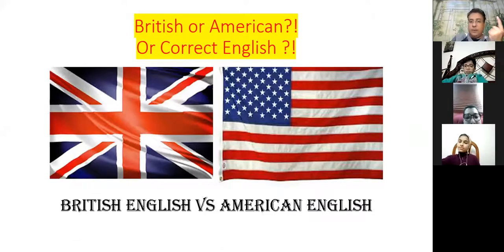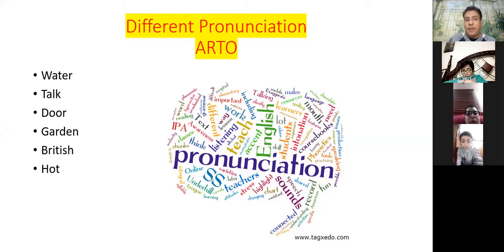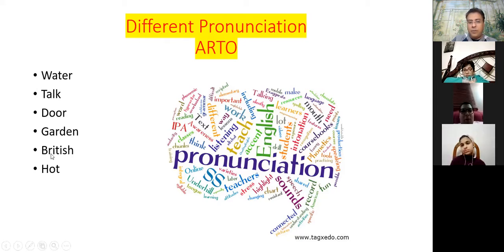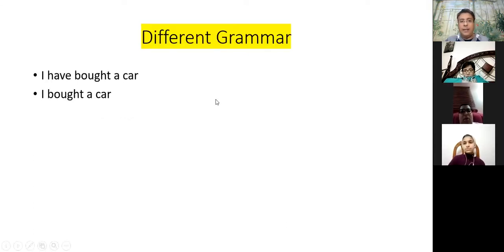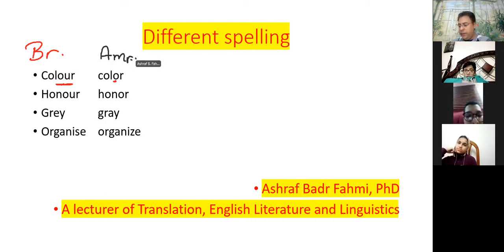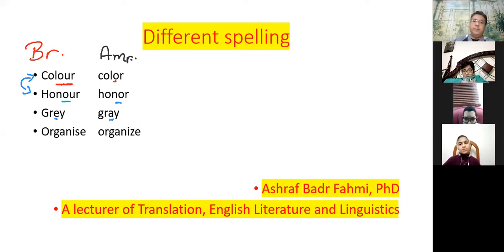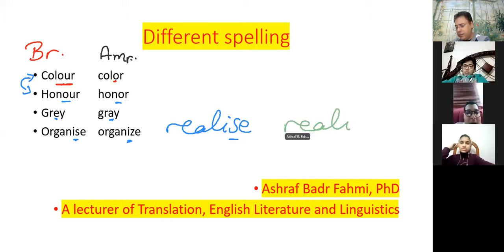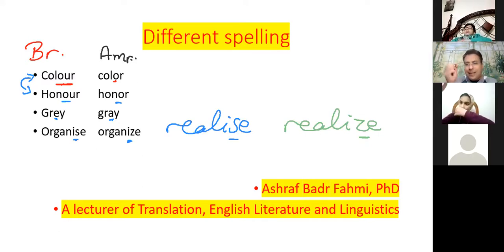different spelling in British and American English. Ashrafahmy conversation course.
different spelling in British and American English.
Ashrafahmy conversation course.

Ashraf Badr Fahmi,PhD
A lecturer of English literature,linguistics and Translation
Call & Whatsapp
Fb.com/Ashrafahmyphd
Fb.com/Ashrafahmy.courses